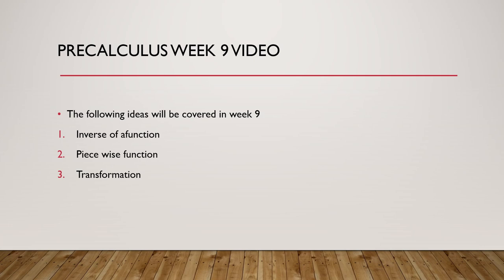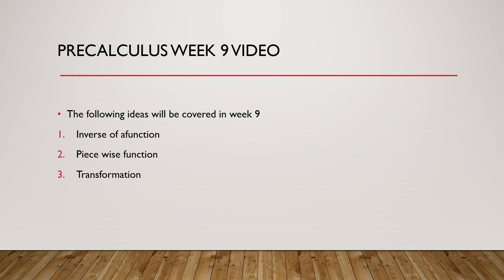week 9, Precalculus, Inverse functions- by Mr.Ahmad Yaseen